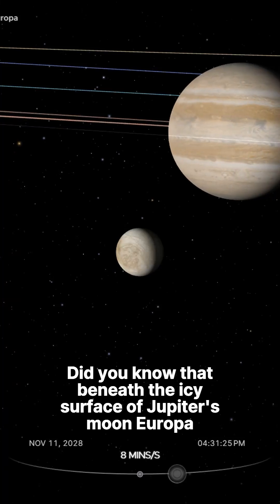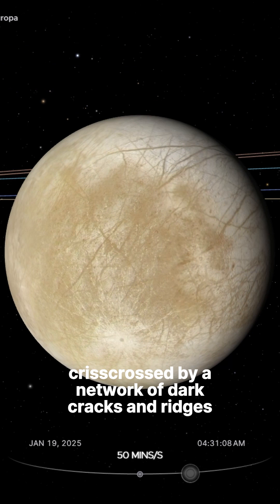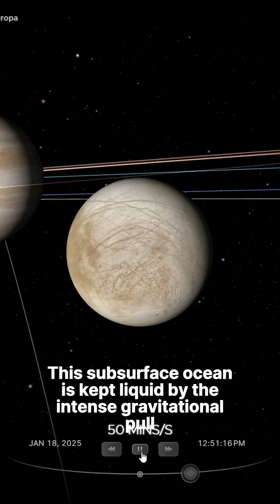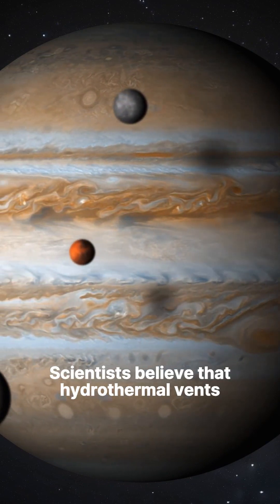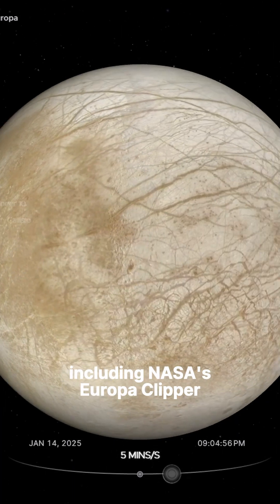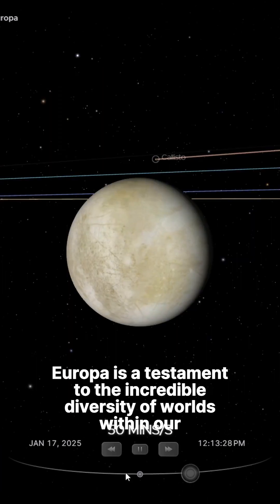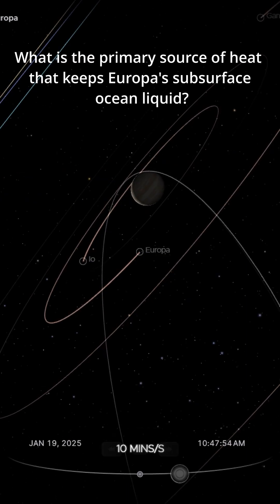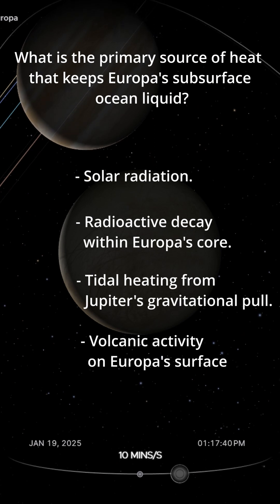Did you know That about Europa?🌑🚀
Think you know your solar system's planets and moons? Put your cosmic knowledge to the test with this short focus on Jupiter's moon Europa.